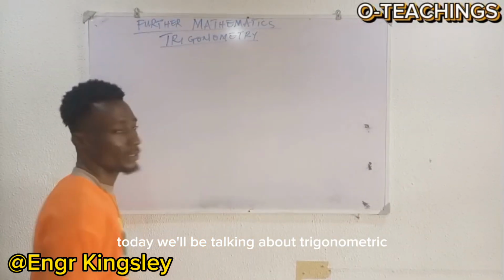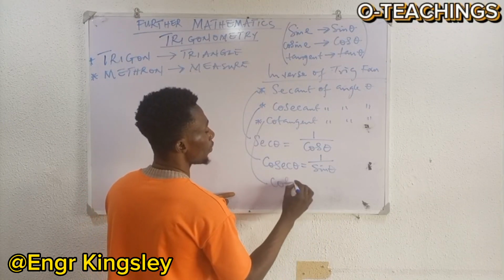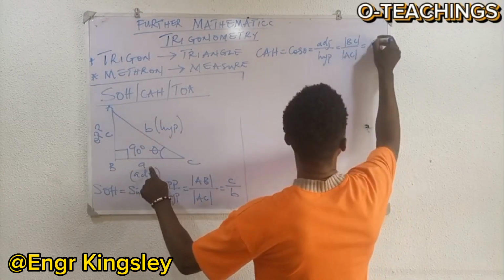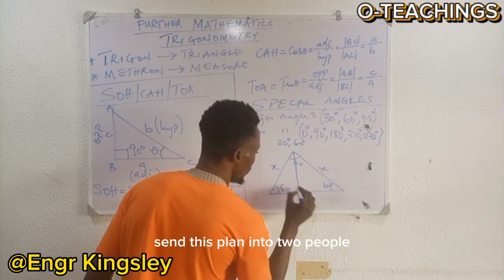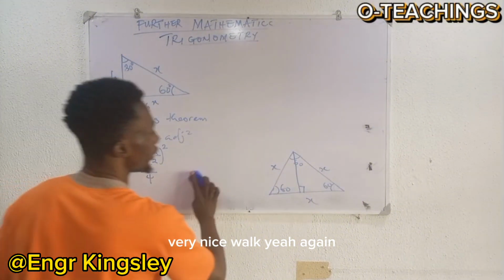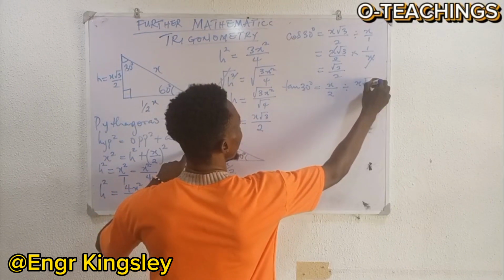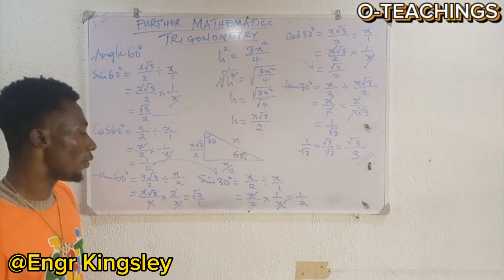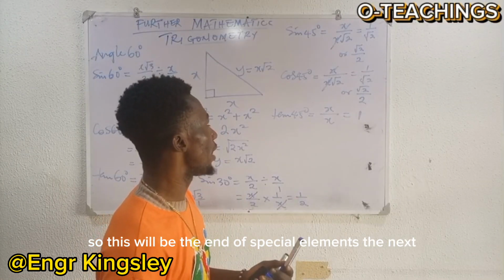INTRODUCTION TO TRIGONOMETRIC TWO(2)